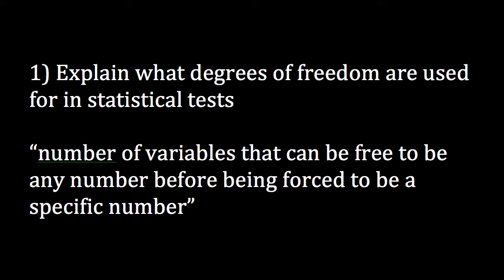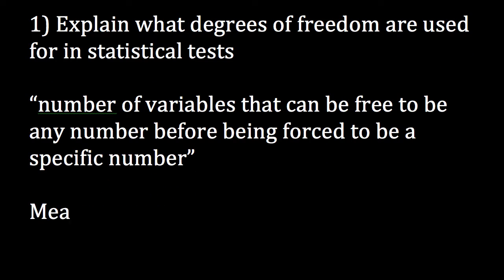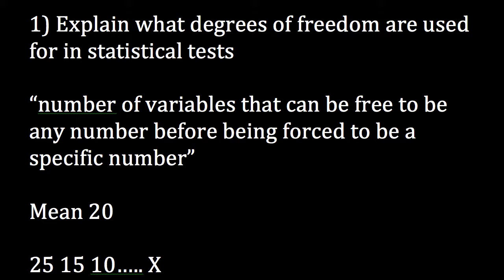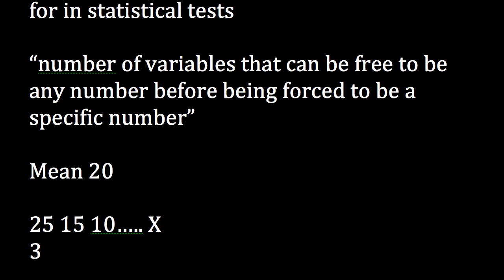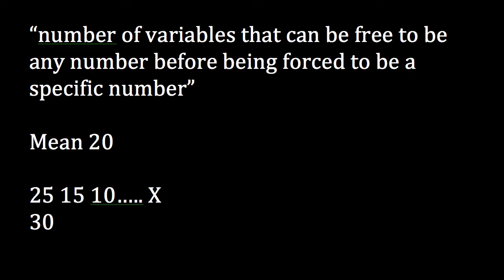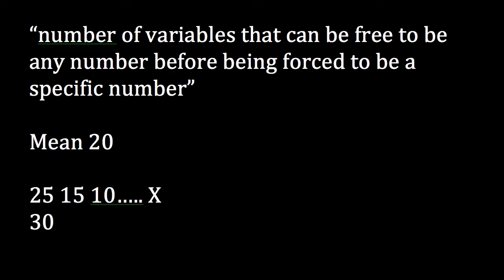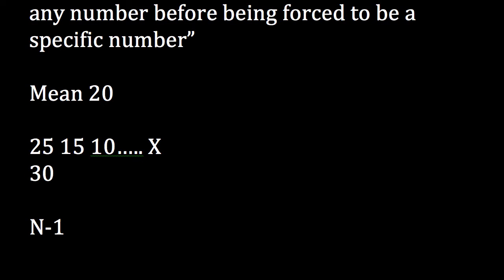Degrees of freedom